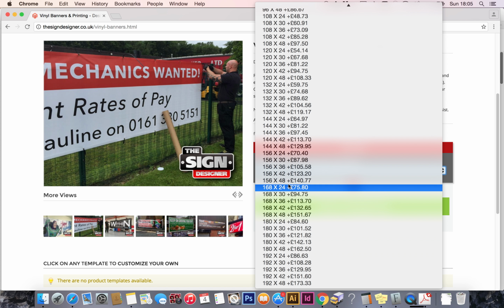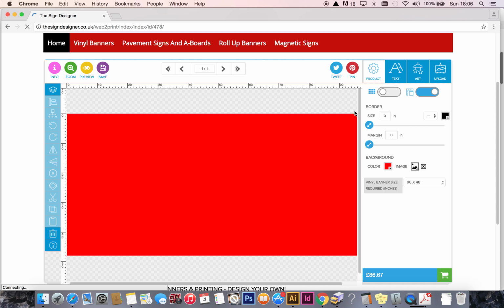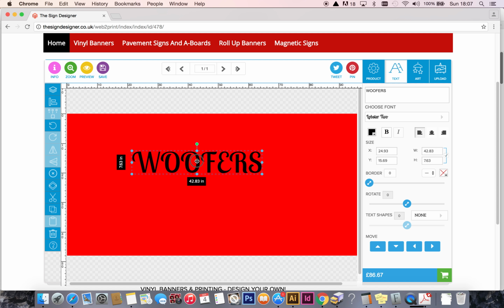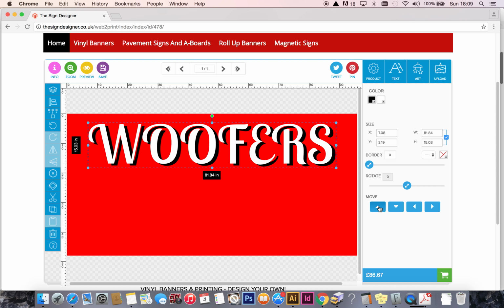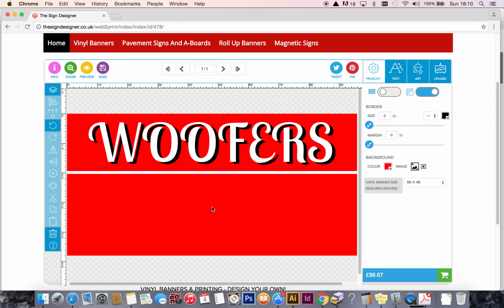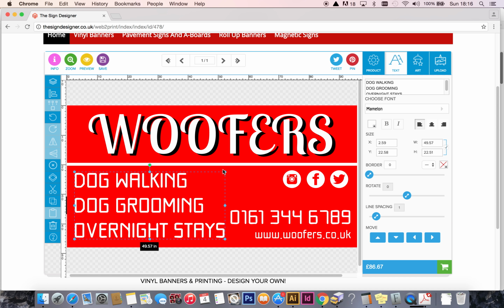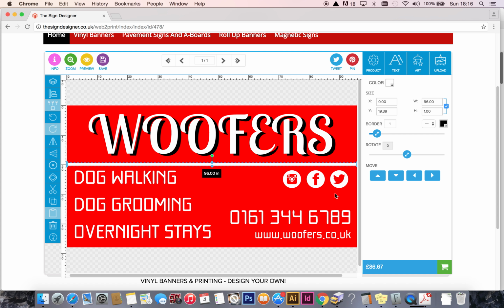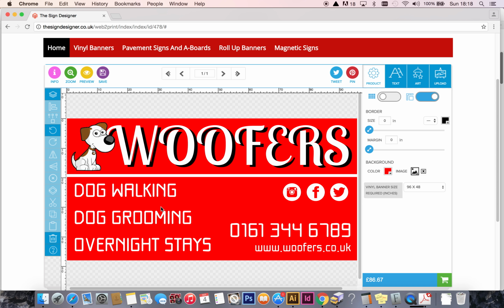The Sign Designer -Full Sign Design (all tools used)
Here we create a simple but effective looking design utilising almost all the tools available to you in the Design Studio